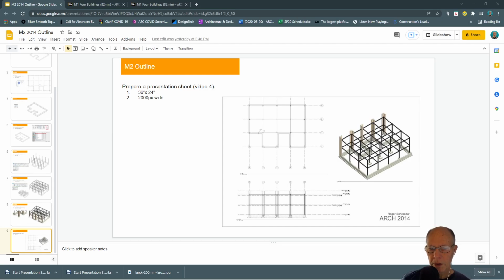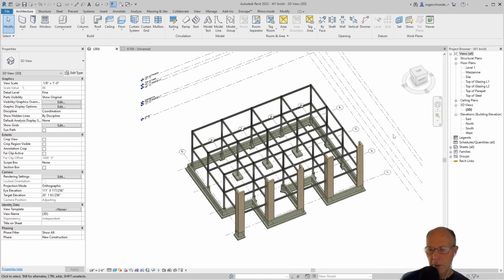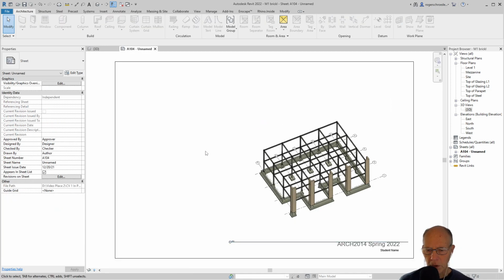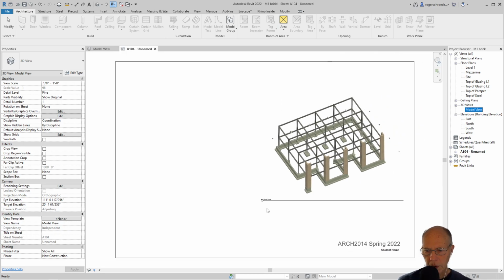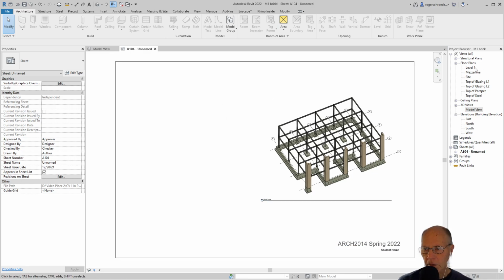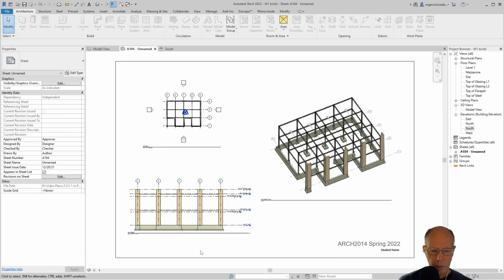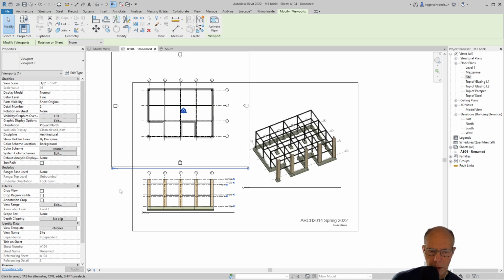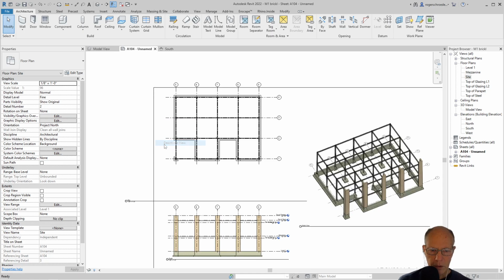CV2 10 Build Sheet Layout 6min